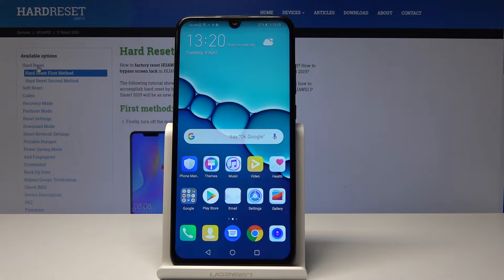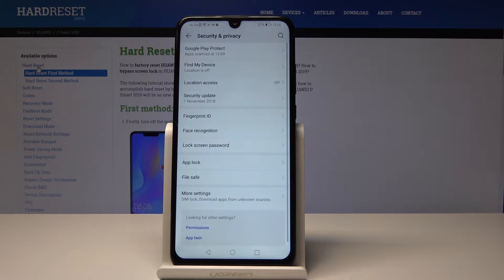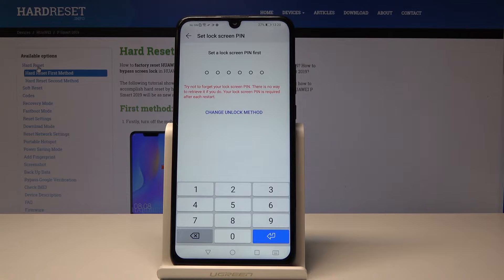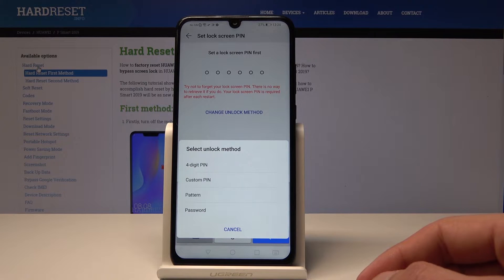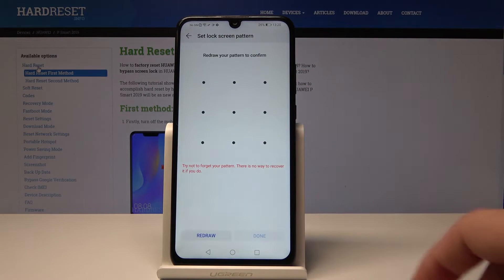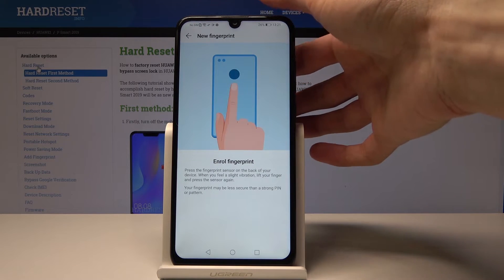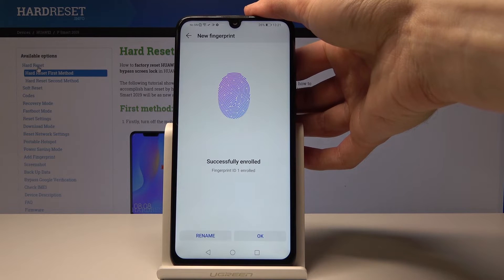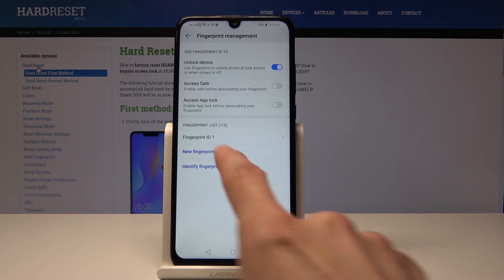How to Add Fingerprint on HUAWEI P Smart 2019 - Set Up Fingerprint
Would you like to start using the fingerprint ID in your HUAWEI P Smart in order to unlock your device? Then you should watch fingerprint tutorial to accomplish this screen lock method in your smartphone. Learn how easily you can save scanned finger and unlock your screen by using it.

How to save fingerprint on HUAWEI P Smart 2019? How to use fingerprint on HUAWEI P Smart 2019? How to set up fingerprint in HUAWEI P Smart 2019? How to use fingerprint to unlock your screen in HUAWEI P Smart 2019?